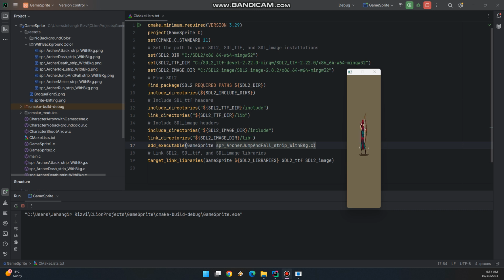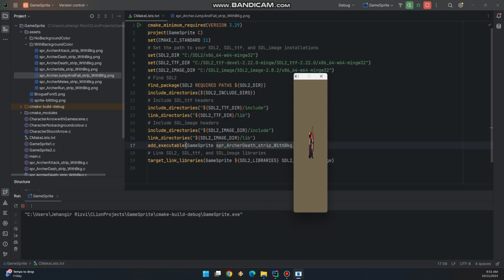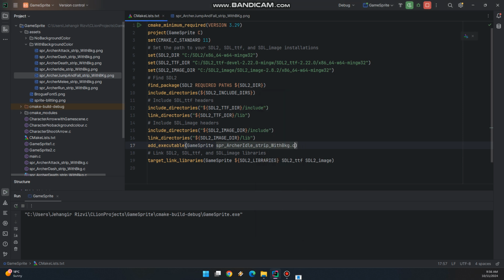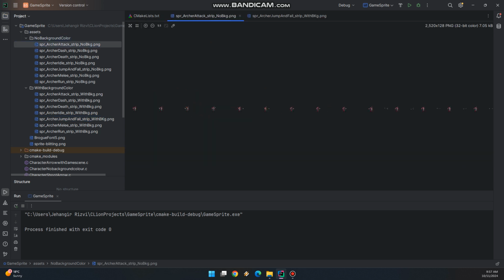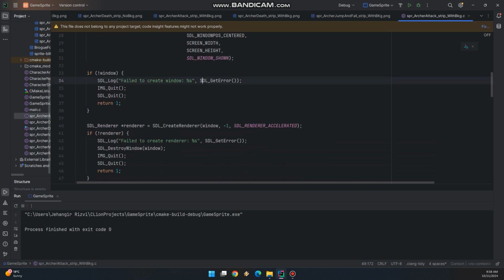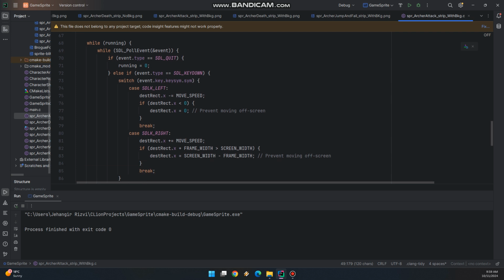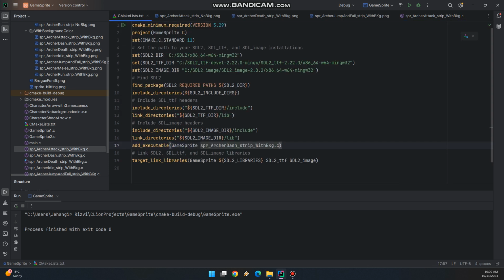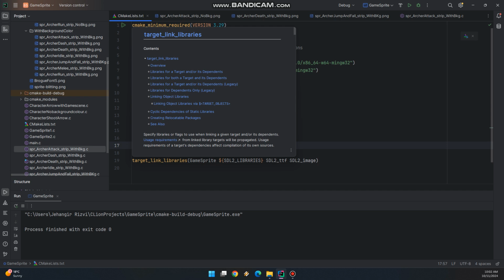Simple Direct Media Layer2 Game Development Sprite Animation using JetBrains Clion IDE C program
Demonstration on how to animate a game sprite using SDL2. I have demonstrate 7 character animations in different c source files.  Character movements are
Archer Attack
Archer Dash
Archer Death
ArcherIdle
Archer Jump And Fall
Archer Melee
Archer Run